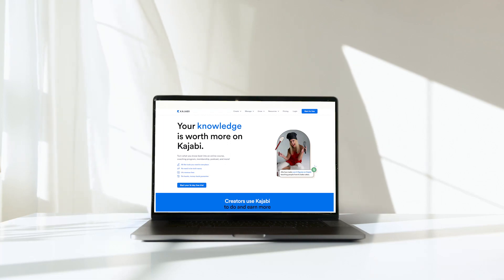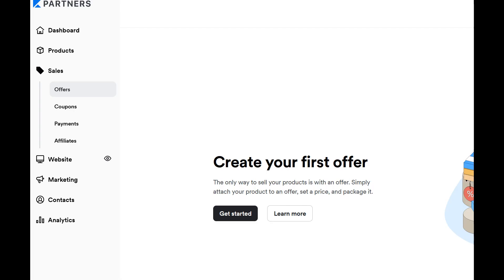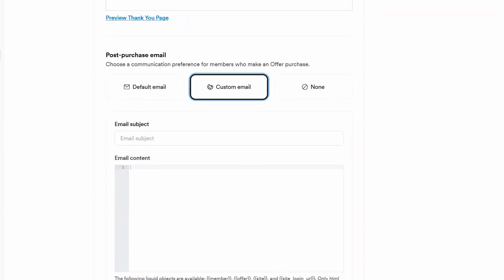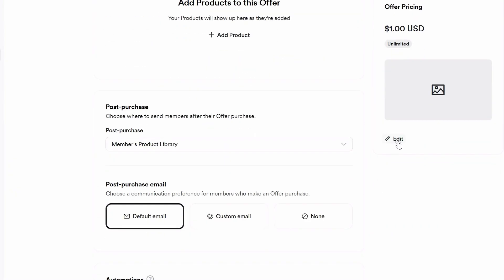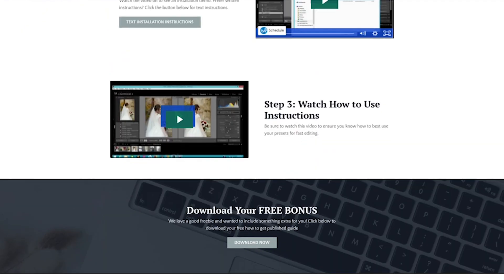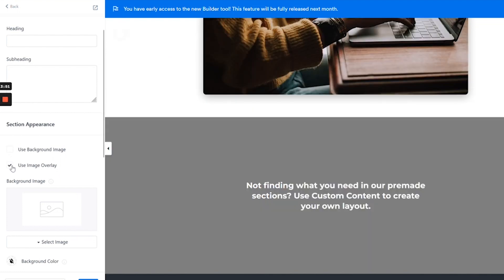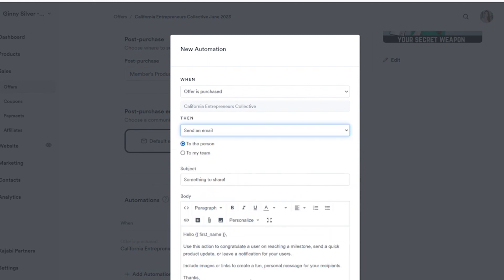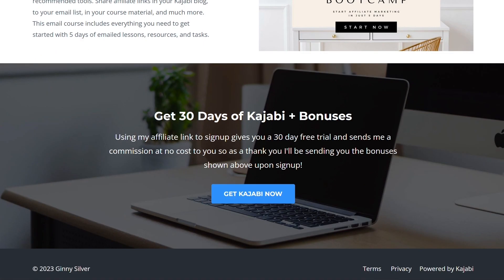How to Unlock Unlimited Products on Kajabi Without Upgrading Your Plan with Secret Ghost Offers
Are you trying to decide if Kajabi is the best platform to host your online course, create an online membership, or sell a digital product but are worried that you won't be able to create enough products? Wondering how you can upgrade your Kajabi plan to have more products without the cost? This is an amazing secret tip that will allow you to create and sell unlimited digital products by creating a ghost offer.

0:00 Kajabi is the best online business platform
0:10 How to get more products on Kajabi
0:37 What is a Kajabi ghost offer
1:02 How to create a ghost offer in Kajabi method 1
4:23 How to create a ghost offer in Kajabi method 2

⭐️YouTube 30 Day Kickstarter Program – Kickstart your YouTube channel with this super-charged 30 day program with daily plans, tutorials and tools to approach your YouTube channel as a profitable business